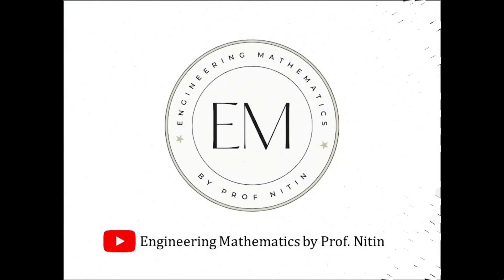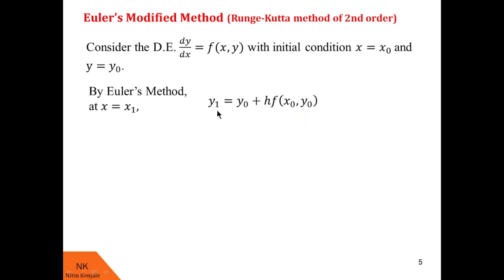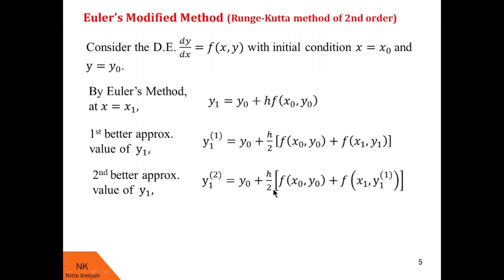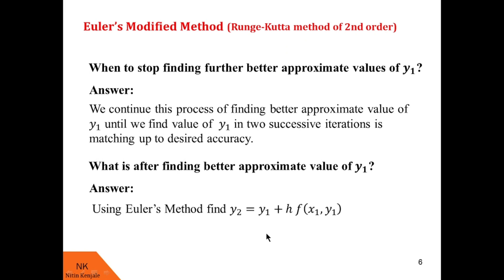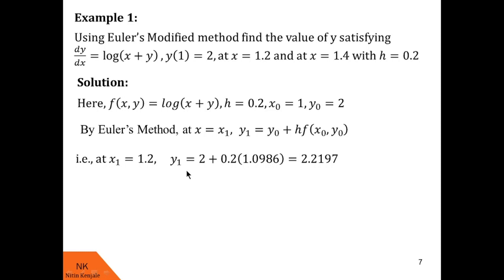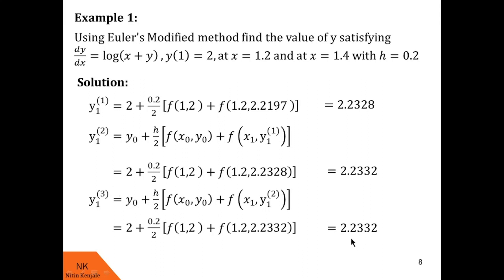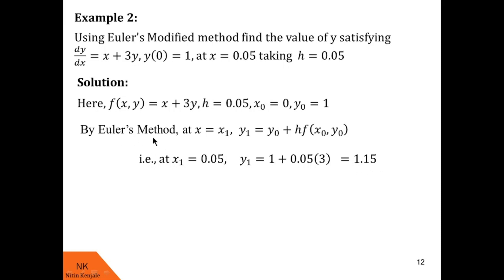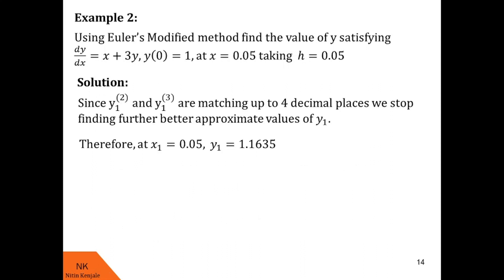Euler's Modified Method-Numerical technique to solve Initial Value Problem!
By watching this video, viewers will able to learn the use of Euler's Modified method to solve first order differential equation. Couple of examples are solved with step by step solution explained in details. Couple of practice examples are also given with final solution to cross check.

Note: This video is prepared for students learning engineering mathematics, so proofs of the concepts discussed are neither given nor explained, instead how to solve examples using these concepts is explained here in the video.